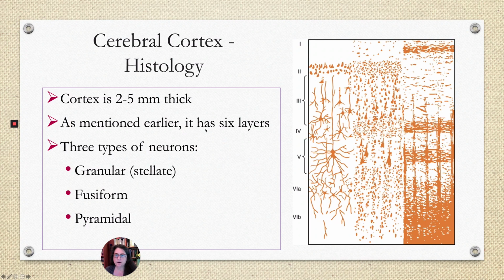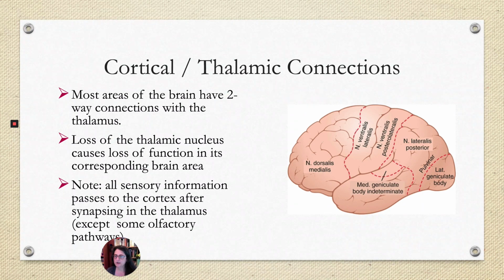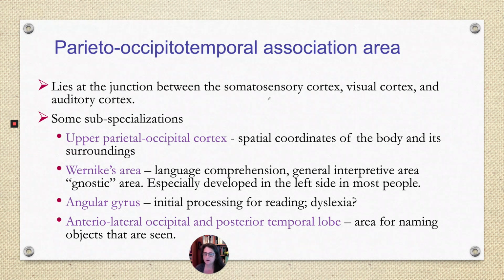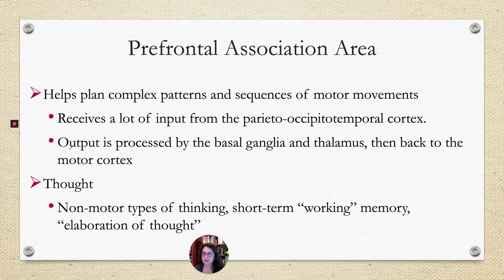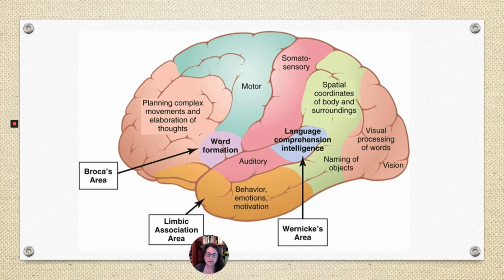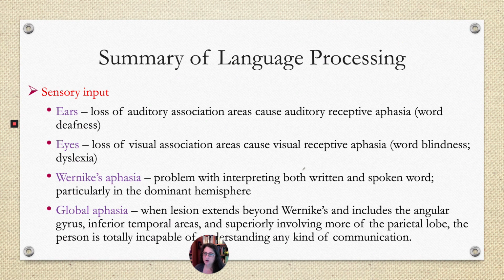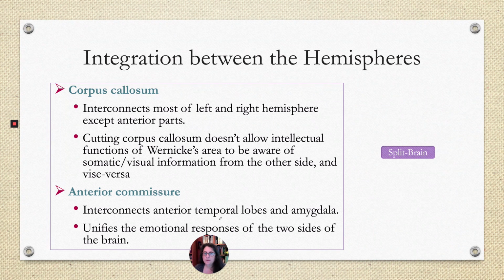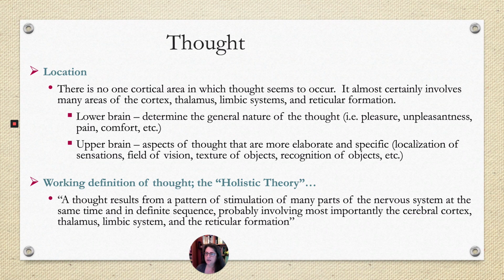Cortex 1 Loom Recording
Unit 4  slide # 33-54